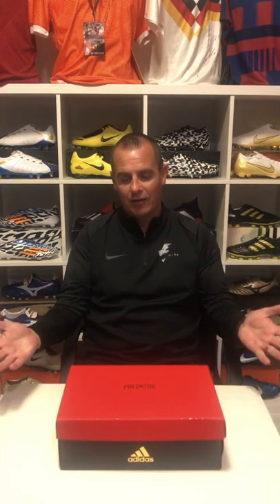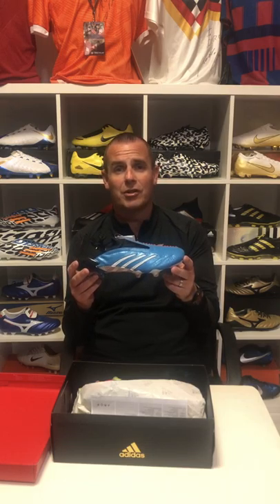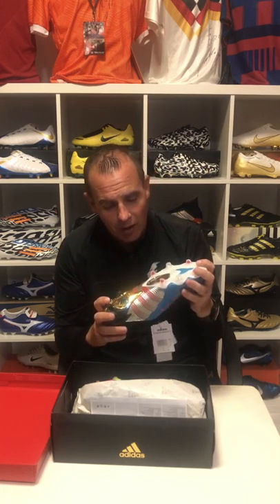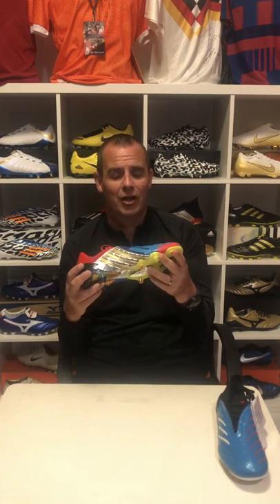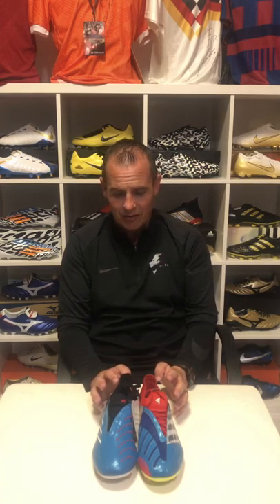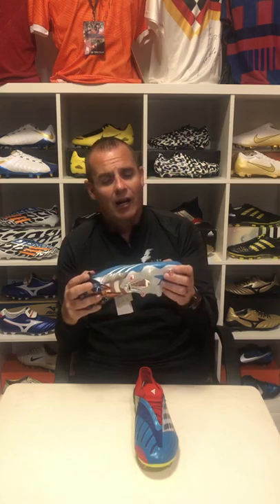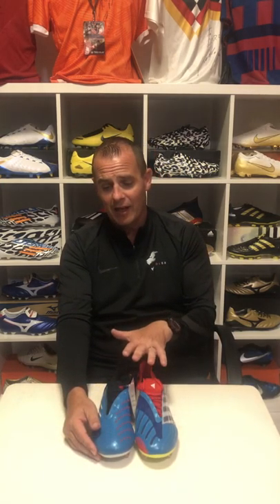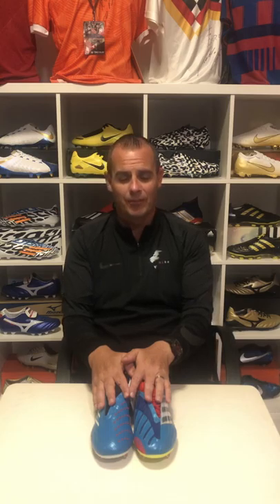Adidas Predator Archive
A look at the most controversial boot in years. An unboxing and my general opinion on this newly released limited edition !